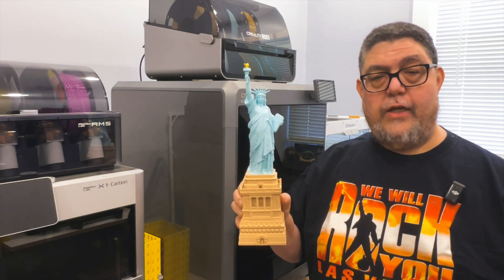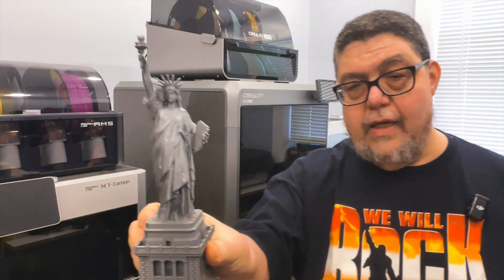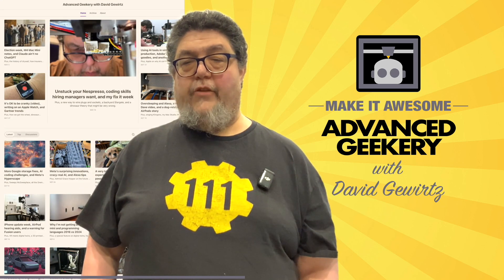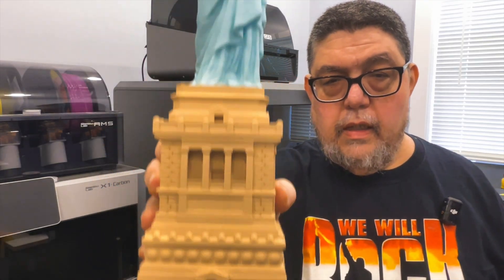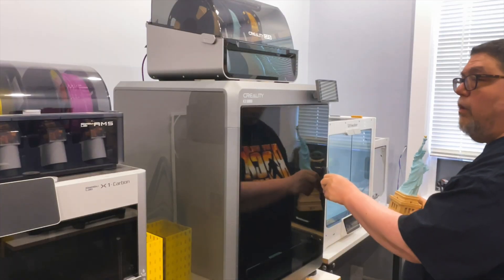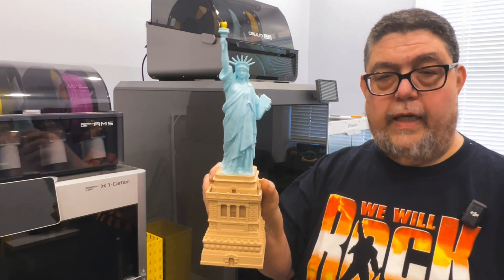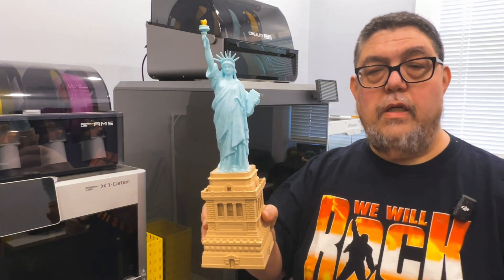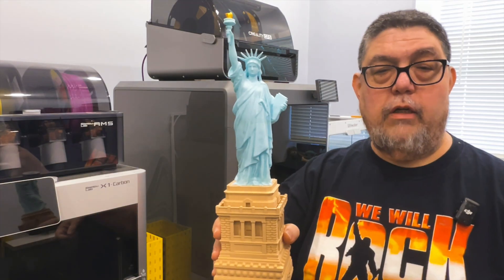Creality’s K2 Plus prints Lady Liberty in stunning color detail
In this video, we put the Creality K2 Plus to the test with a bold and colorful 14-inch Statue of Liberty print. This isn’t just a basic filament test. This is a showcase of the K2 Plus’s multicolor capabilities, precision detail, and large print volume. We compare it side-by-side with an older single-color version to see just how far 3D printing tech has come.

Using Sunlu’s vibrant Powder Blue Matte filament, a touch of gold, and the same wood PLA we used in our Baby Yoda print, we created a beautiful representation of Lady Liberty, no supports needed. The result? An eight-hour print that could’ve taken up to 80 hours if there were more frequent color changes.

Want to see how the K2 Plus handles big jobs, multicolor layering, and speed without compromising quality? This video walks through the process and ends with a full time-lapse so you can see every gorgeous stage of the build.

Go big. Print bold. Celebrate your freedom.

Here are the products I used (or their currently-available equivalents):
* Creality K2 Plus Combo
* Sunlu Wood Fiber PLA
* Sunlu Gold Silk PLA
* Sunlu Powder Blue Matte PLA